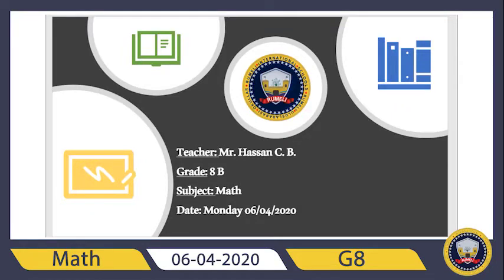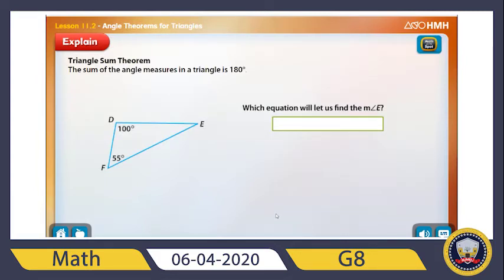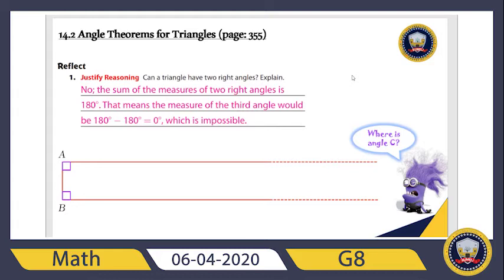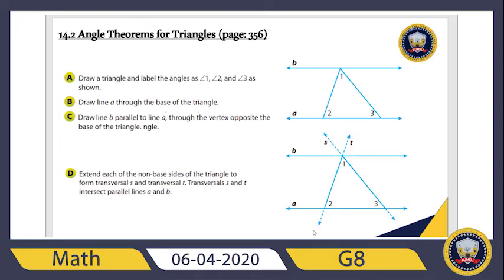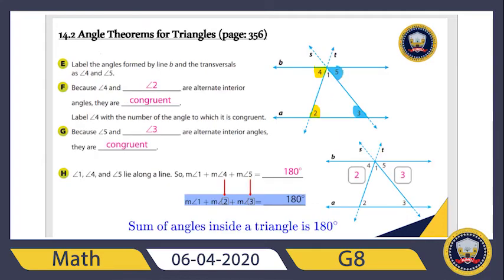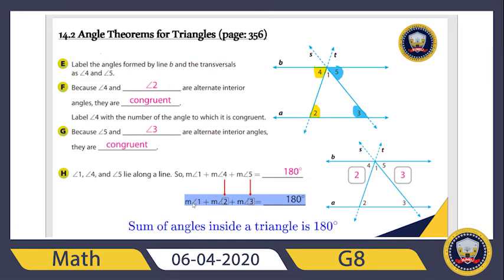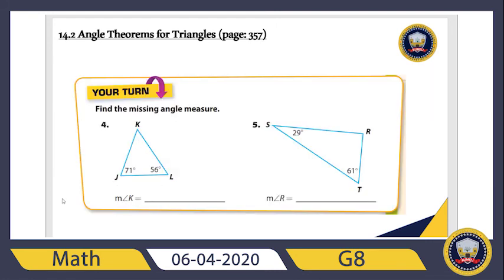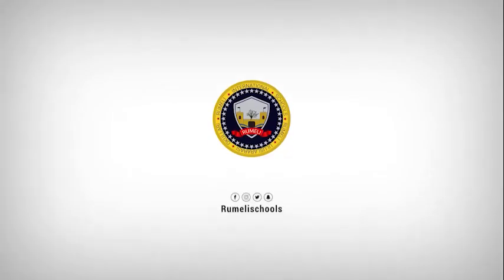Math G8 A B